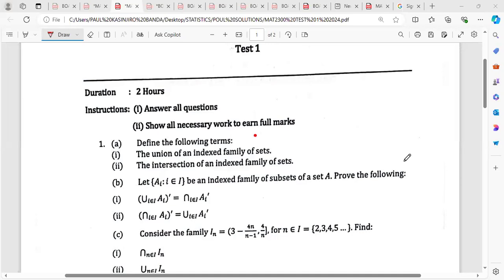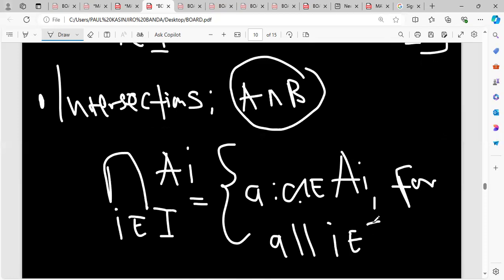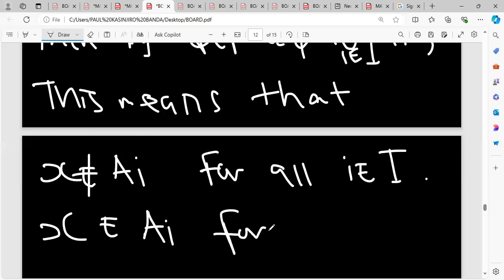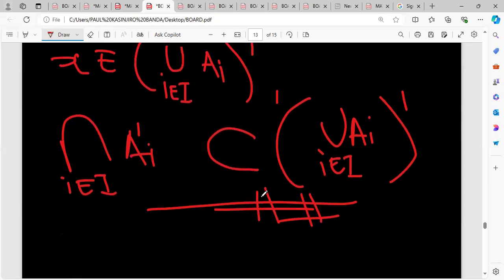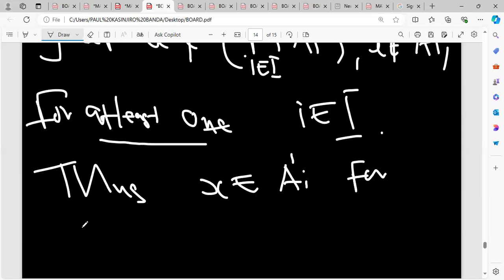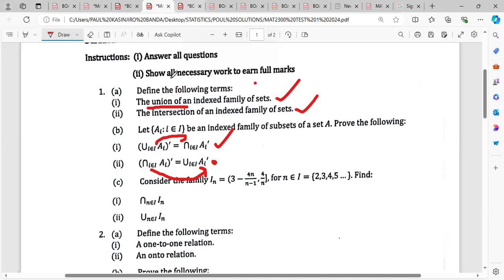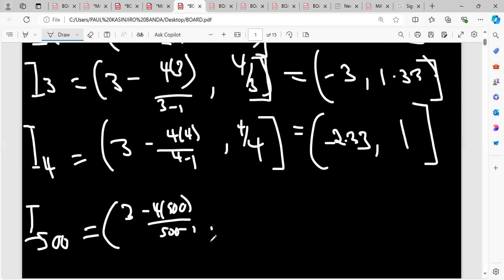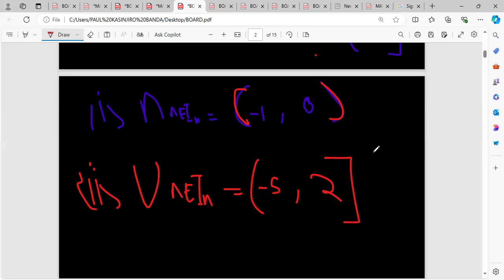MAT2300 TEST 1 QUE 1 2024